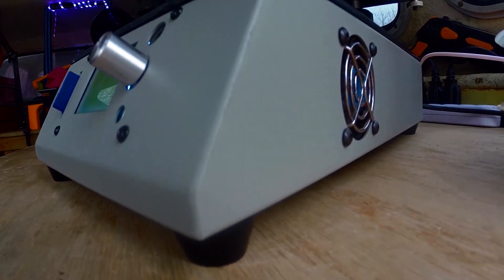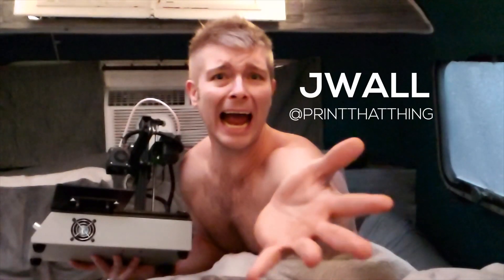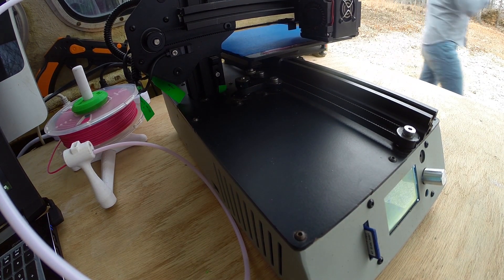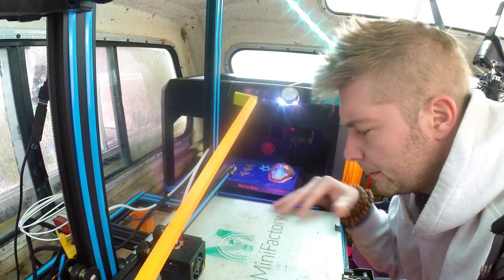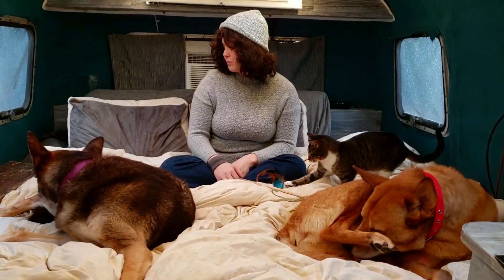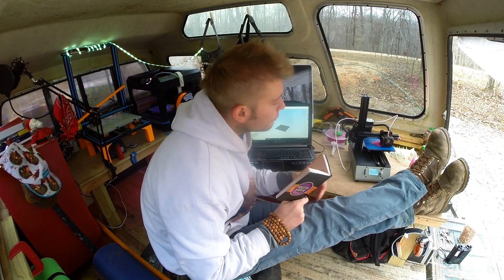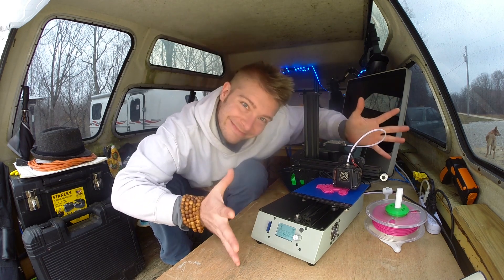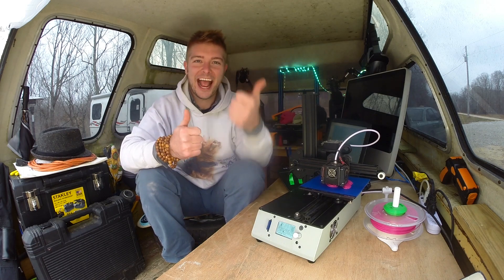3D Printer Ruined My Love Life - Homewrecker TEVO Michelangelo Review & Give Away